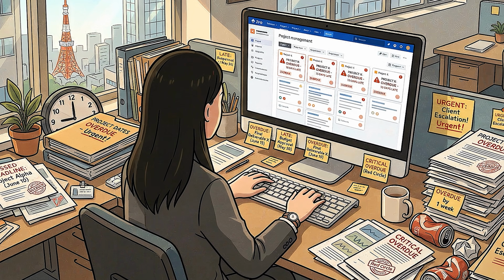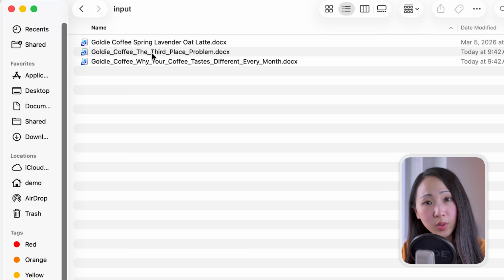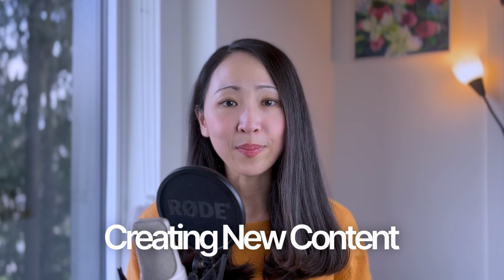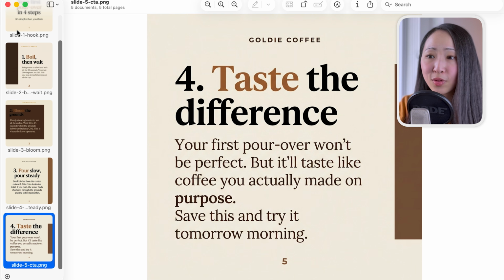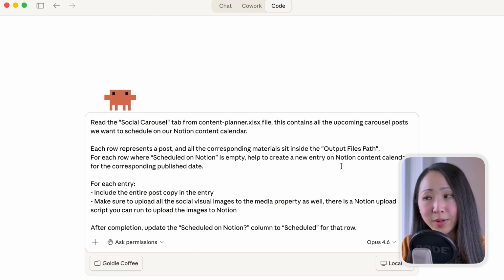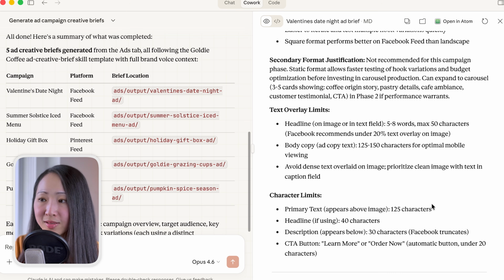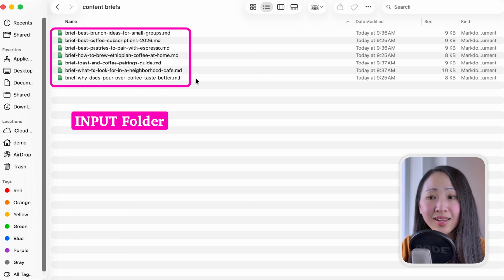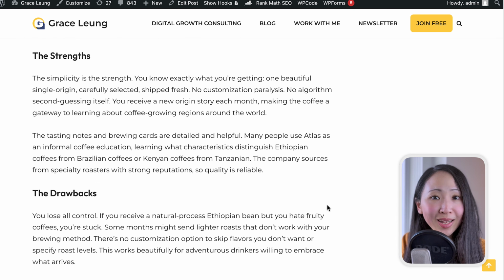Claude Cowork + Skills is Your NEW Content System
Content creation is what most marketers spend 80% of their time: reformatting, repurposing, scheduling, adapting for every platform, etc. So in this video, we are using Claude Cowork and Claude Code to build a marketing content system that handles on-brand social posts repurposing, carousel post generation, content calendars scheduling, ad creatives, and SEO blog posts, all from ONE project folder. Multiple platforms, ONE System. Let’s go!

📌 *TIMESTAMPS*
00:00 Multiple platforms, One Content System
00:24 Designing Your Content System
00:54 System Setup
01:33 Claude Cowork Skills Tip
01:58 Content Repurposing
04:55 Carousel Posts Generation + Scheduled Task Automation
08:09 Notion Calendar Calendar
10:25 Ad Creatives Generation System
13:45 SEO Content Generation + Publishing System